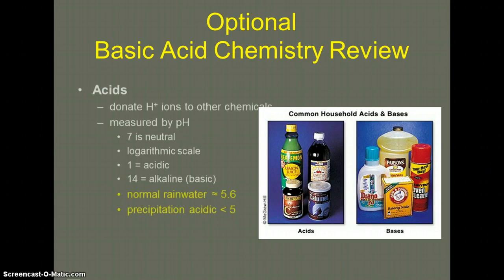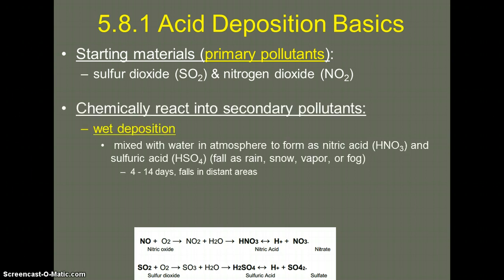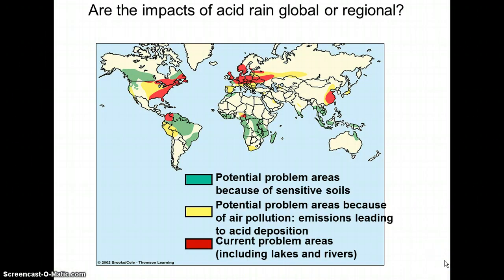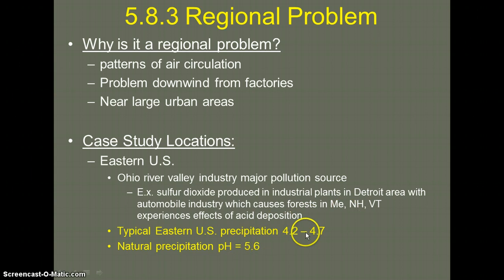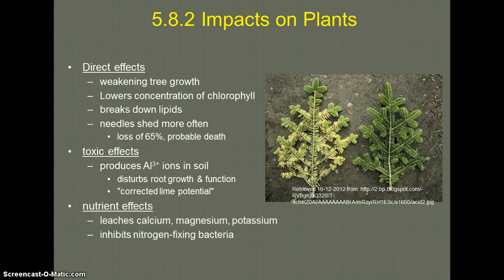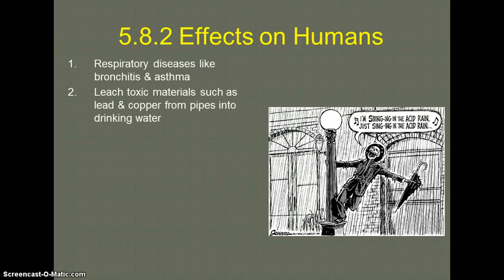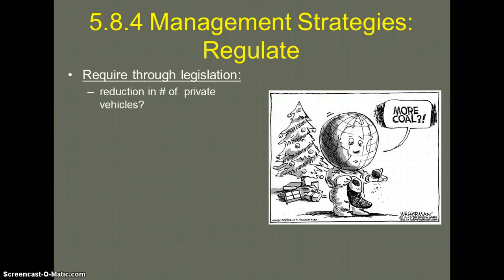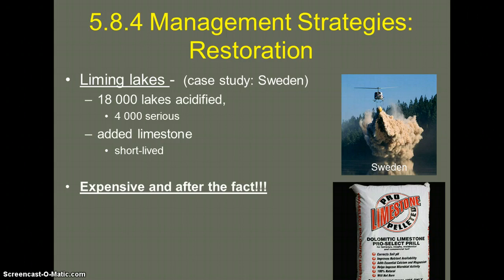6.4 Acid Deposition